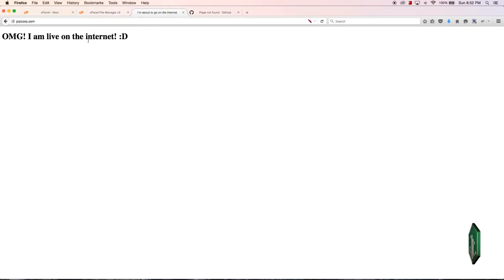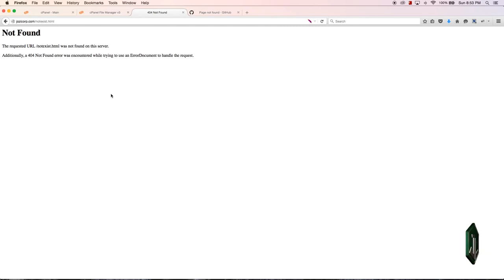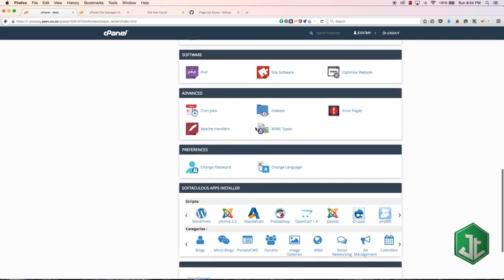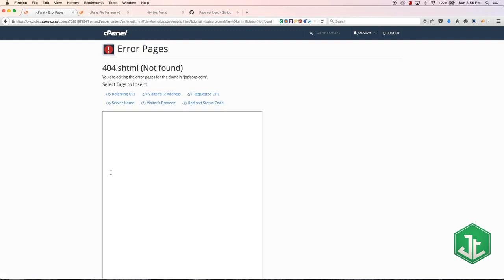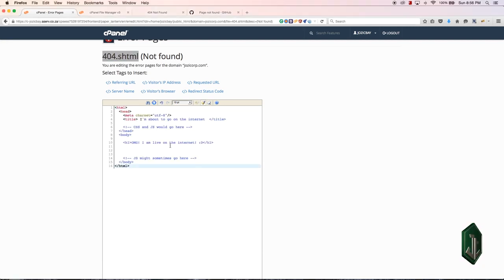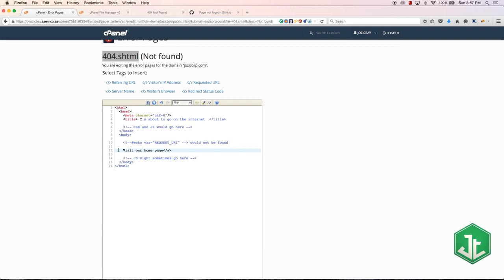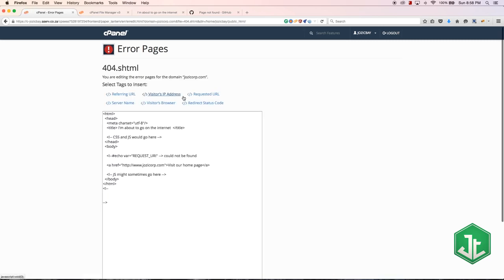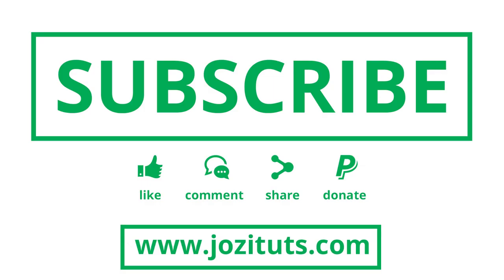cPanel beginner tutorial 9 Custom Error Pages